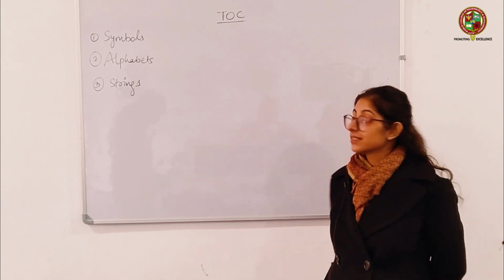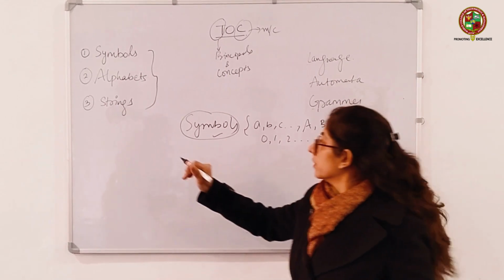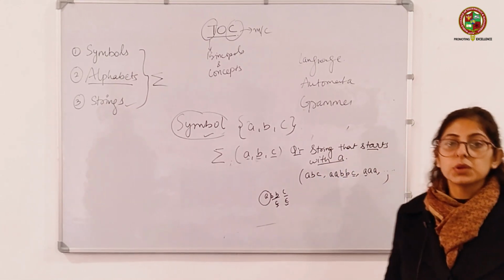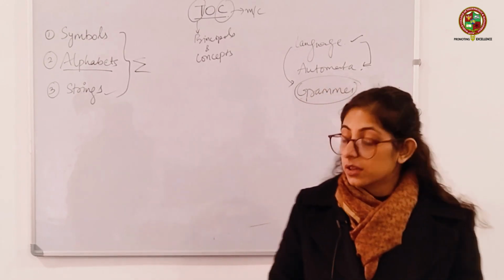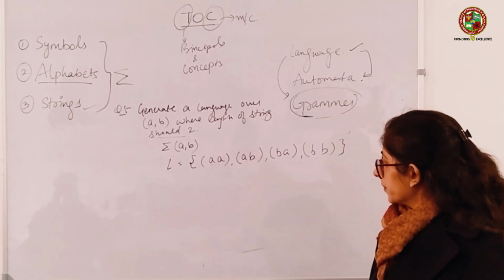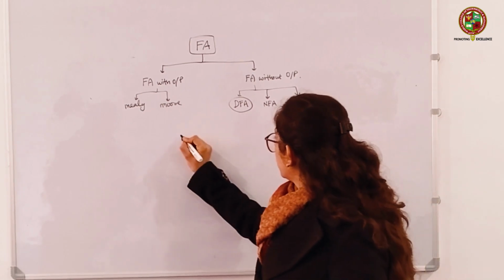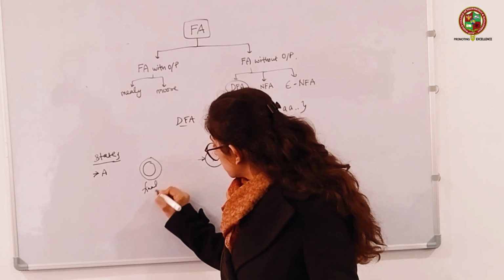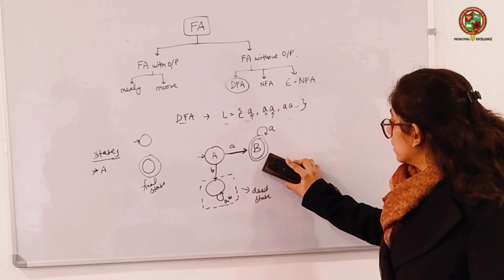Theory of Computation #01 || WCTM COLLEGE || Theory of Computation in Hindi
Theory of Computation  #01 || WCTM COLLEGE